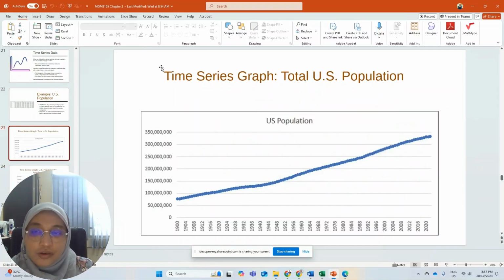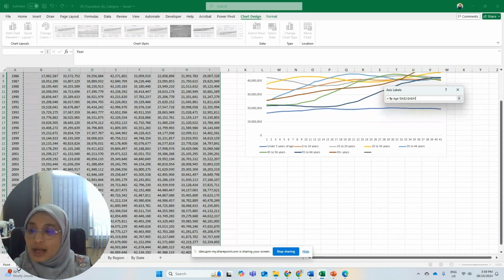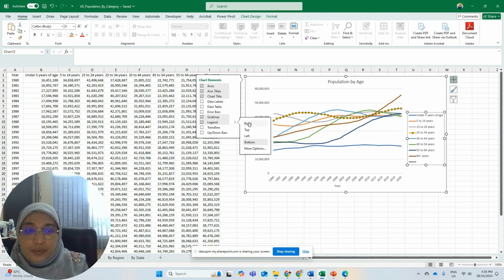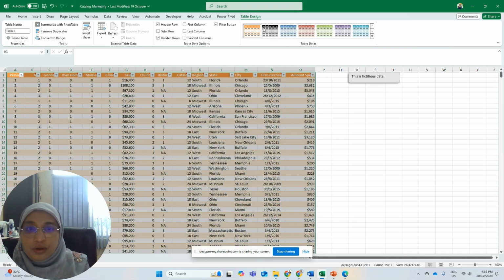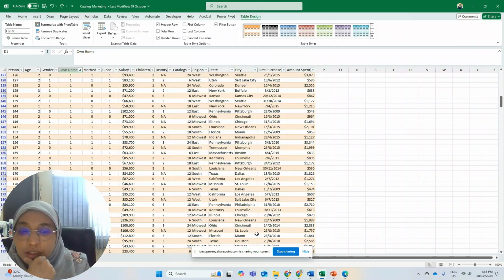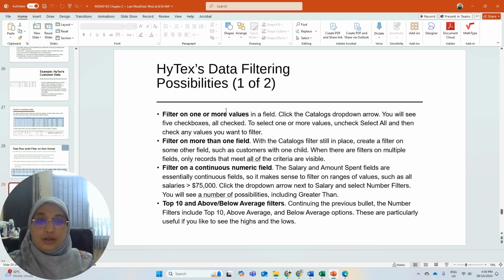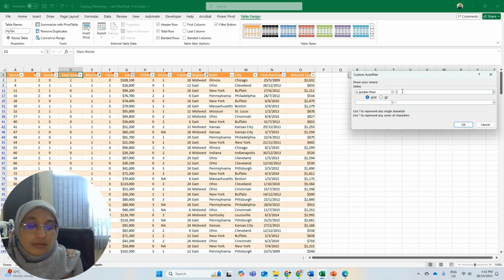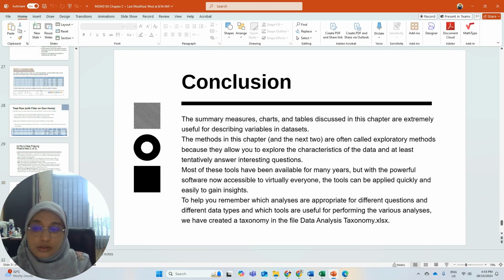Summarizing Numerical variables